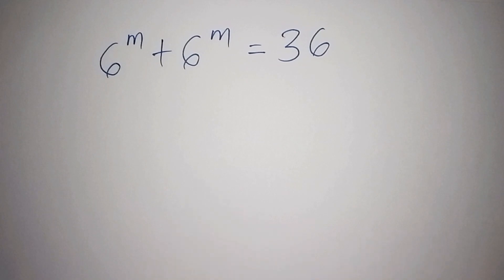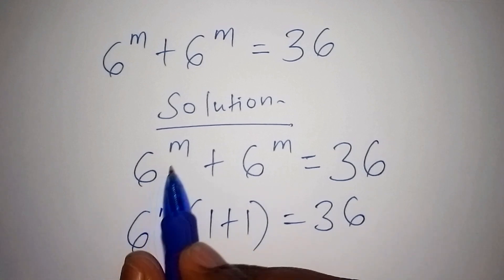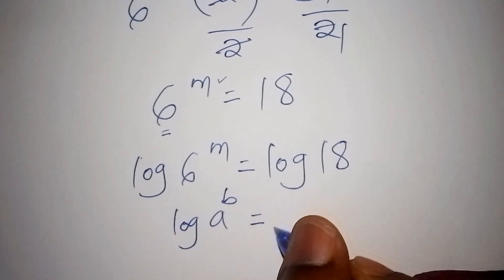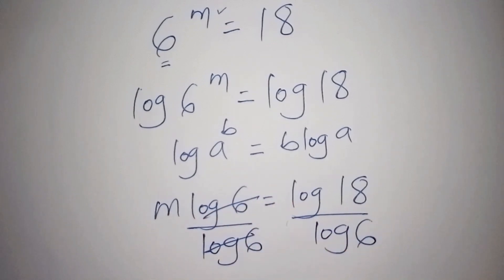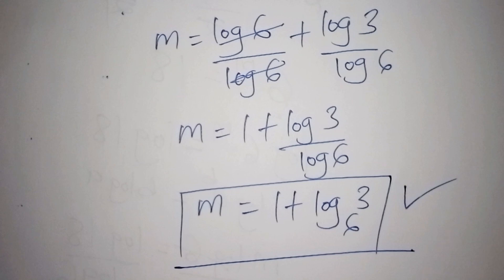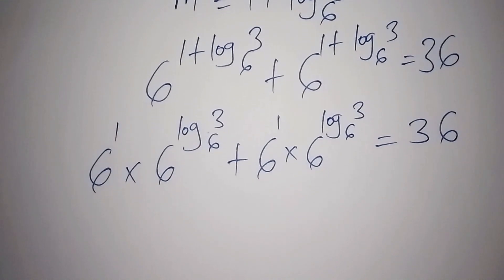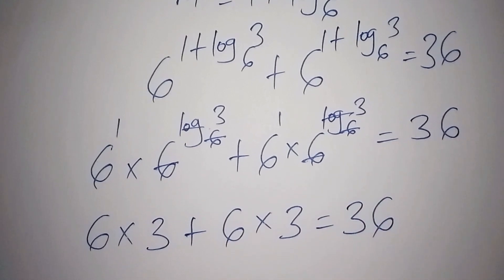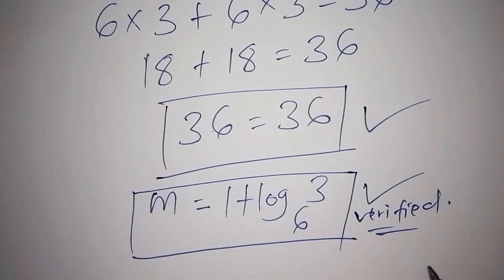Solving the Hardest Math Olympiad Question | Exponential Equation Explained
Get ready for the ultimate math challenge! In this video, we take on one of the hardest Math Olympiad problems ever. Can you solve it before I do? Watch closely as we break down the problem step by step, revealing problem-solving techniques used by top math competitors.

If you love challenging math problems, brain teasers, or preparing for competitions like the IMO, this is for you!